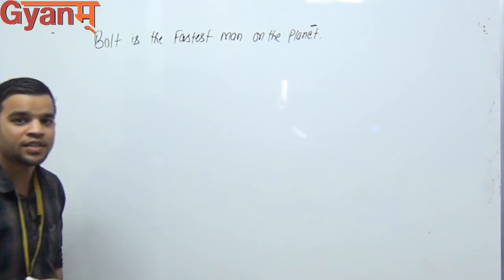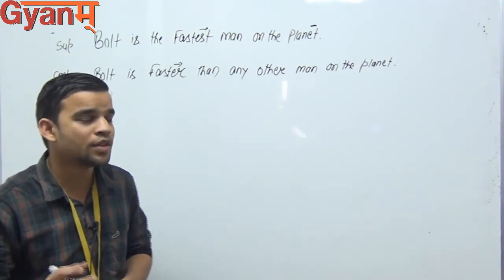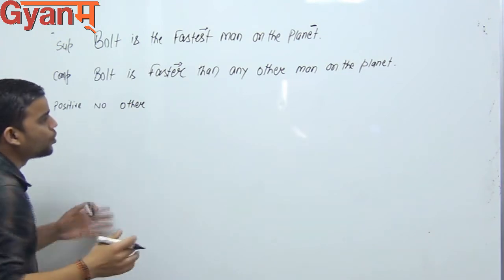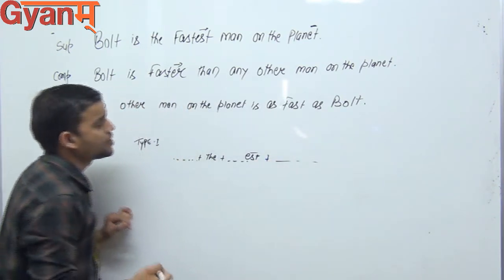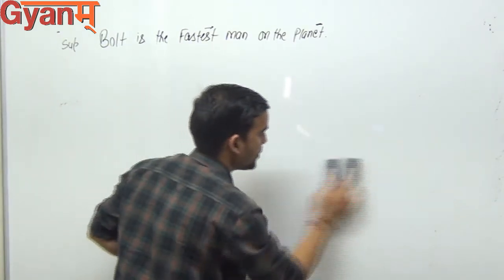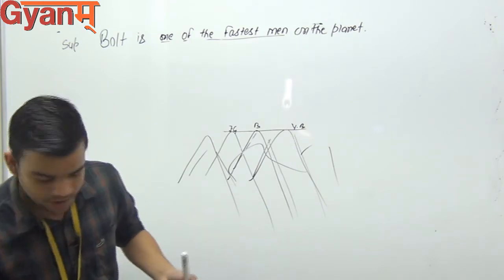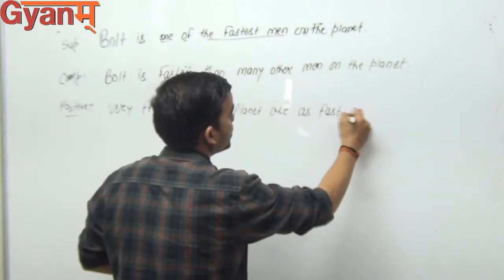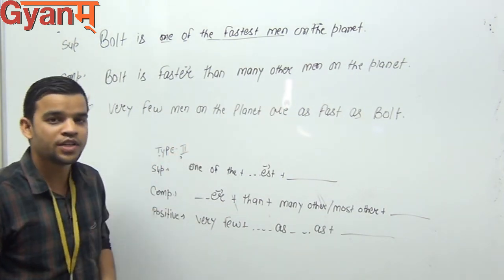English | Adjective - Conversion of Degrees| for BANKING PO & SSC by Mr. Deepak Sajwan (Gyanm)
Candidates miss some desired jobs because there is no good source that can provide timely information on the upcoming government jobs and how to prepare for them.
Gyanm WhatsApp group is an ideal platform to know all the updates. Join and be a part of this free knowledge and information for government jobs